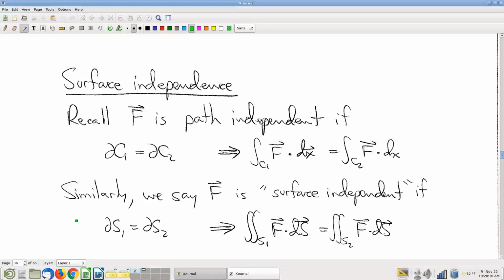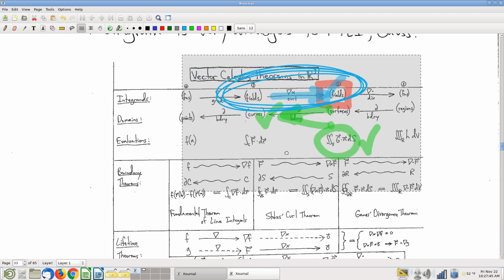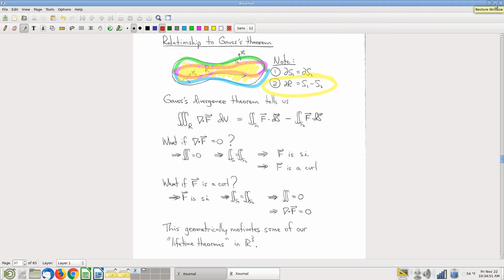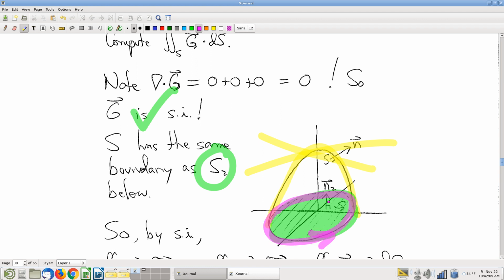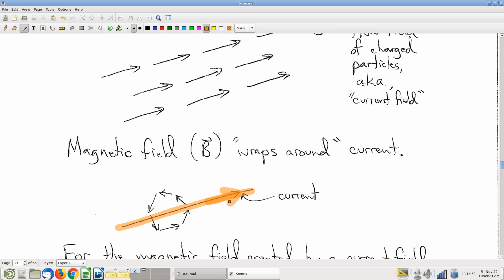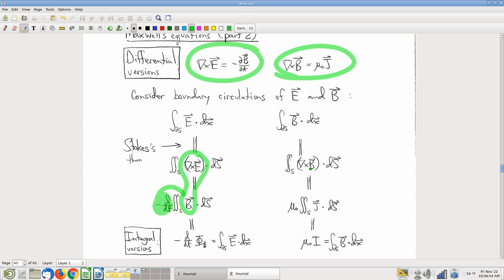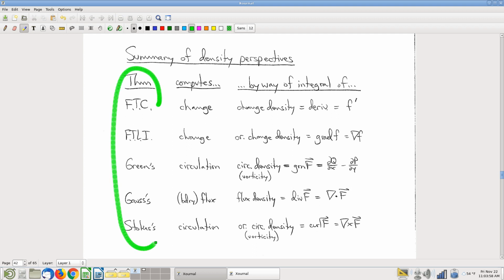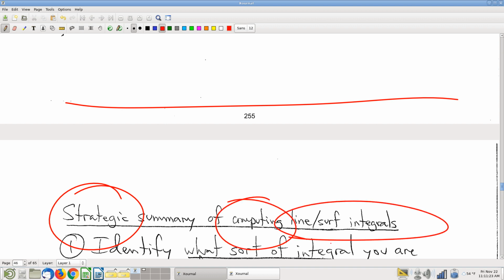Math 212, 2019 Fall, 11-22